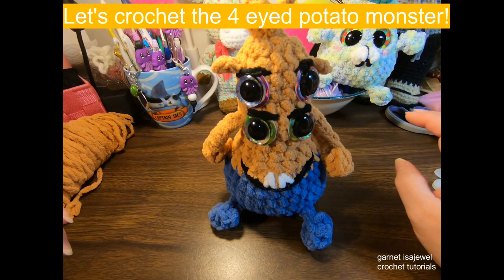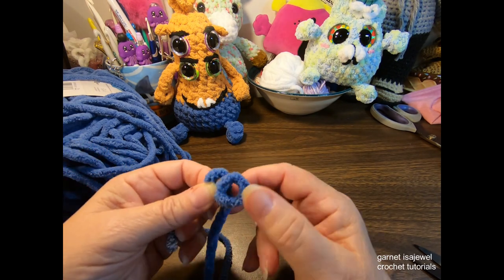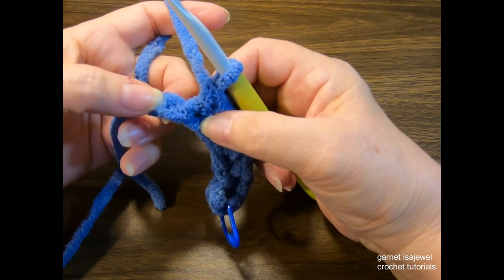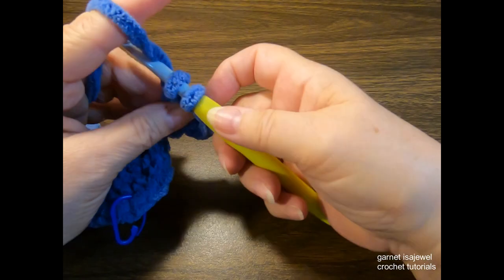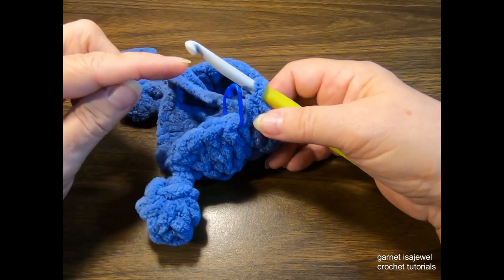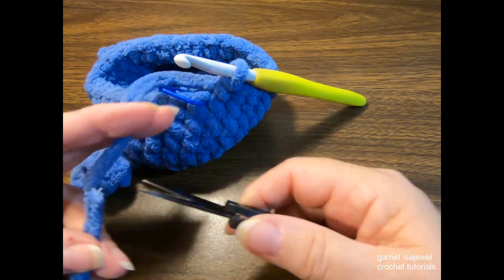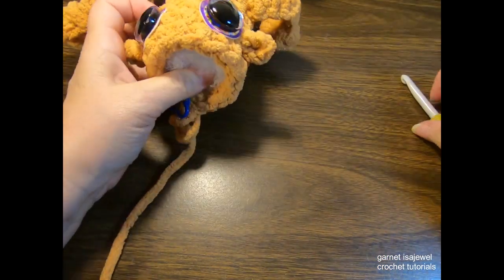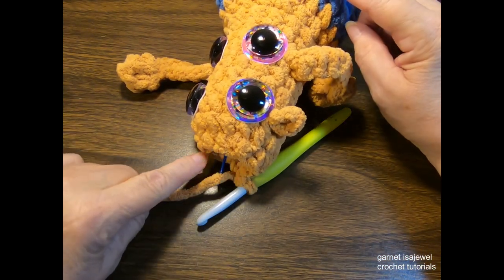4 eyed potato monster to crochet and no sew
Let's crochet a 4 eyed monster, sure to keep the bed monsters away. this guy sees everything. Beginner easy, with some crochet knowledge.
7mm hook, blanket yarn and 24 mm eyes used in making this cutie